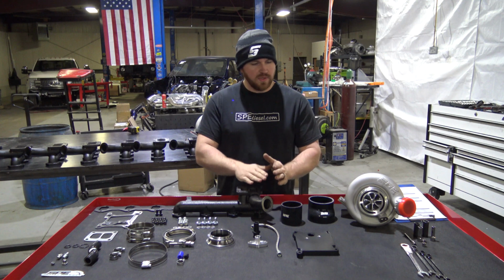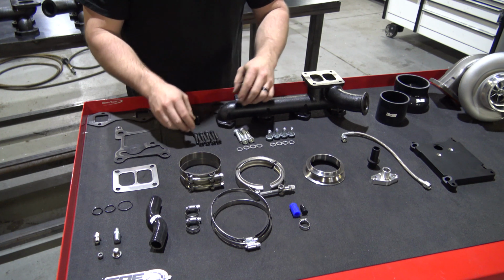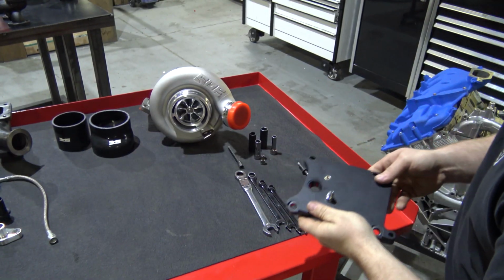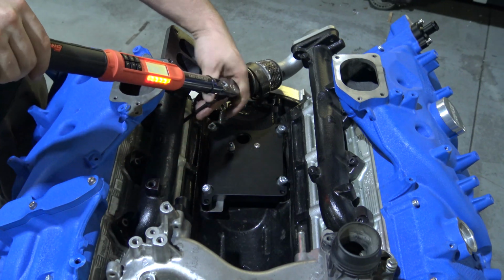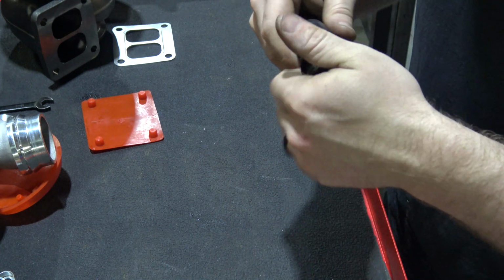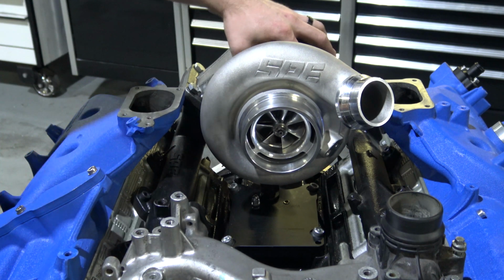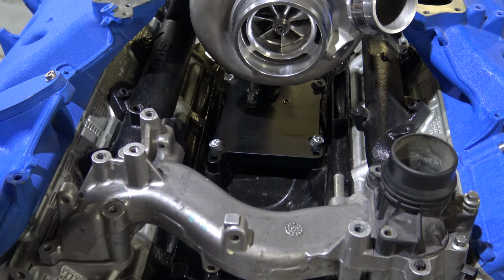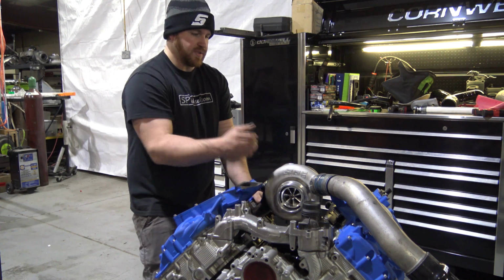SPE 6.7L Powerstroke Emperor Turbo System Install — Unscripted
Unscripted installation video of the SPE Emperor Turbo System on a 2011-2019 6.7L Powerstroke. We walk you through what you parts you need, what tools to use, & how to make everything fit effortlessly.